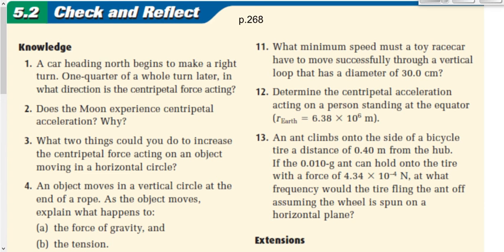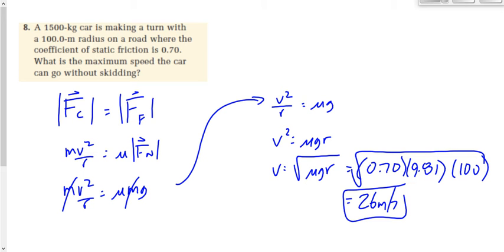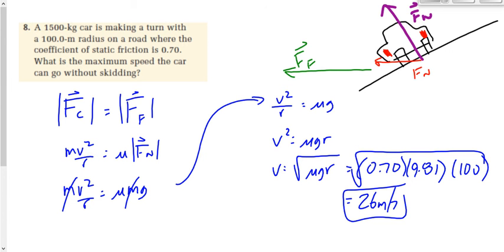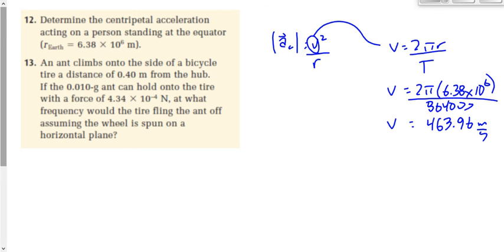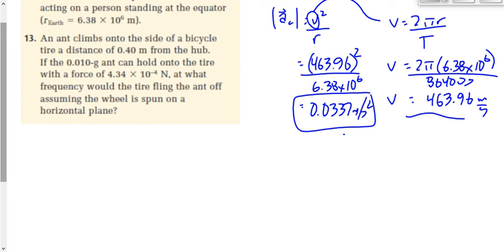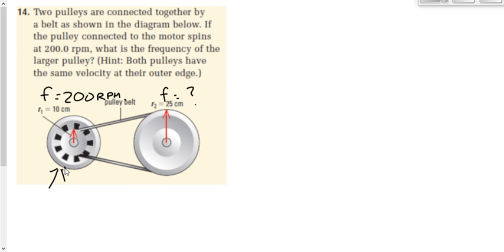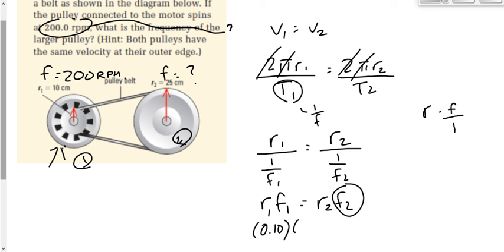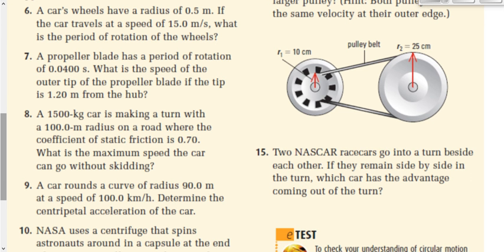(310-P2016F) Check p.268